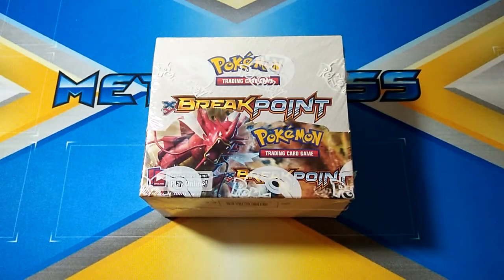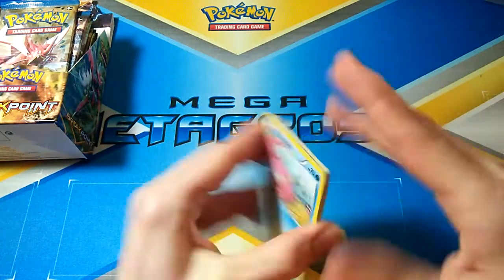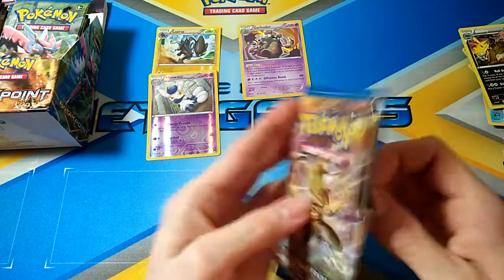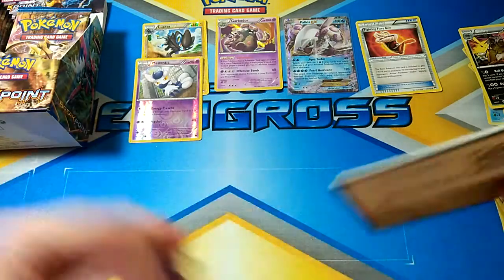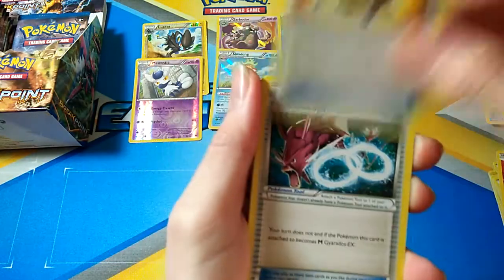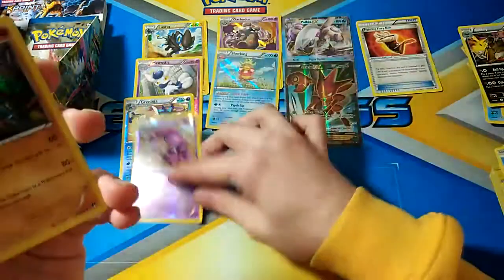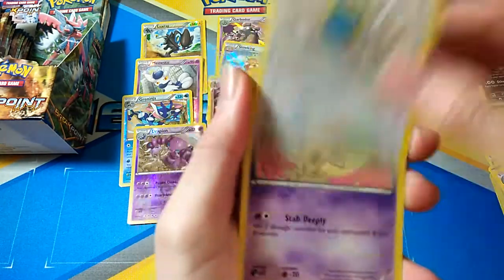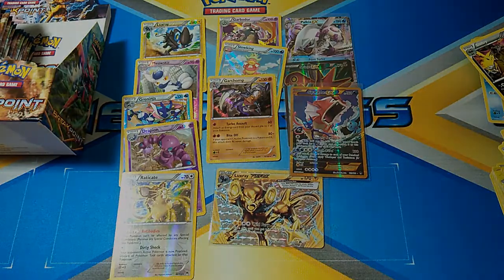Opening a Pokemon Breakpoint Booster Box (Part 1, Great Pulls!)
In today's video we open the first half of a breakpoint booster box, such an awesome set with so many great cards, what do you guys think of this set let me know in the comments below.

Other awesome booster box openings -